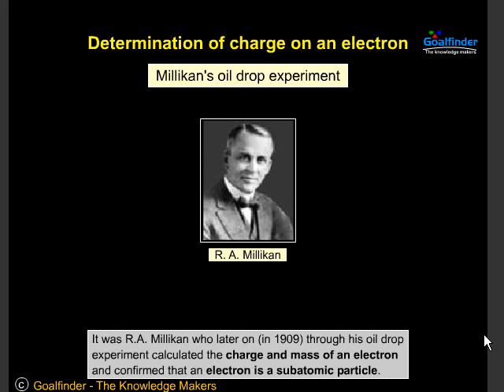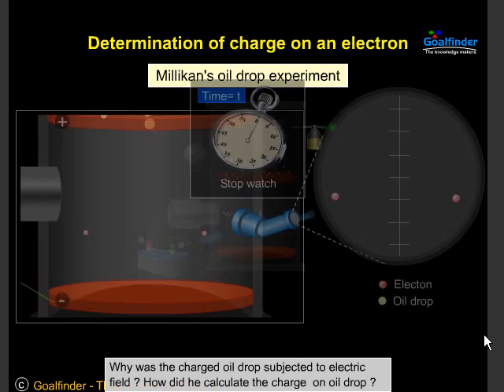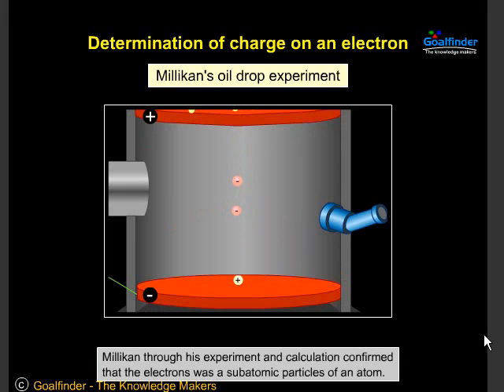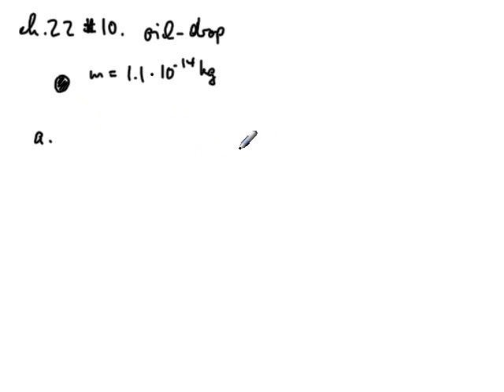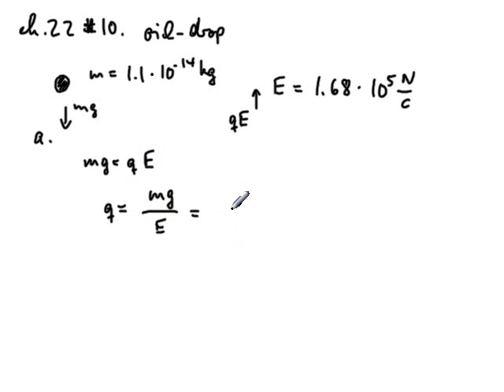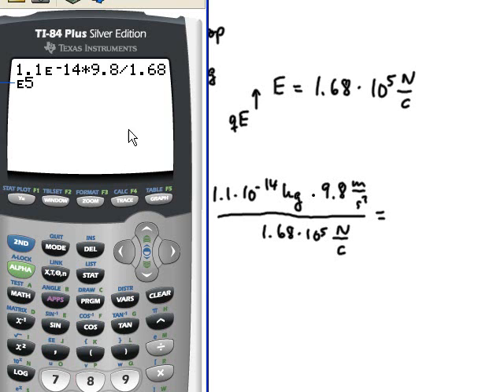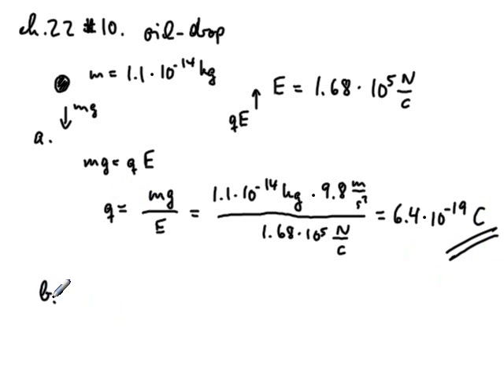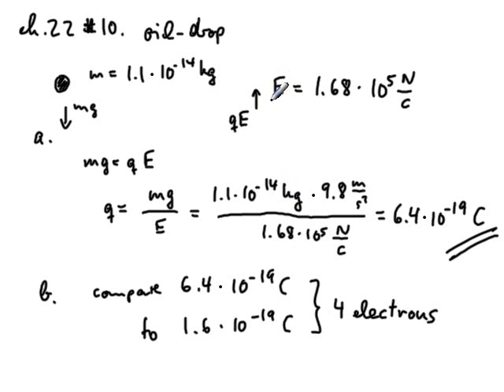Hewitt electricity computed problems ch.22 prb.10